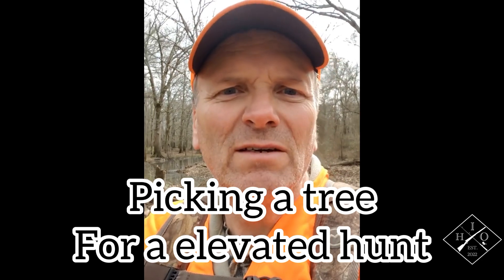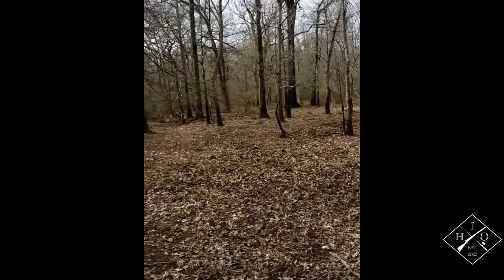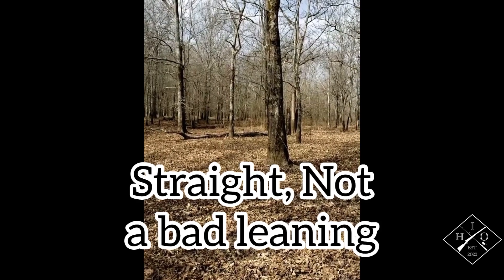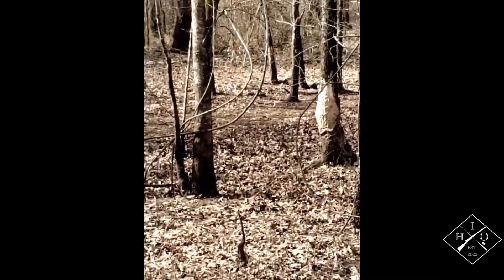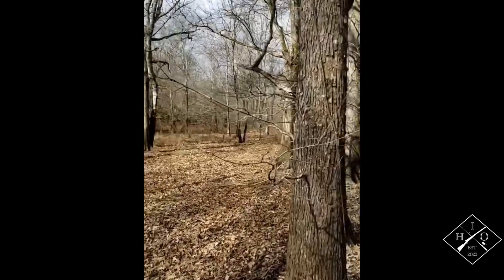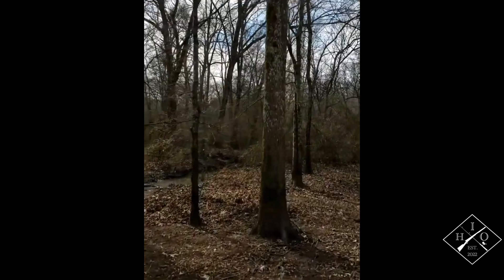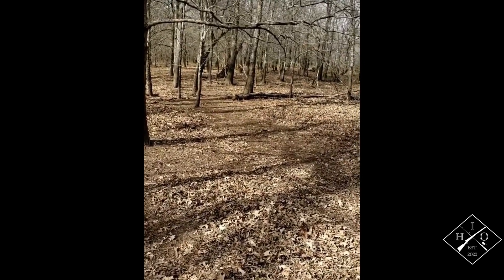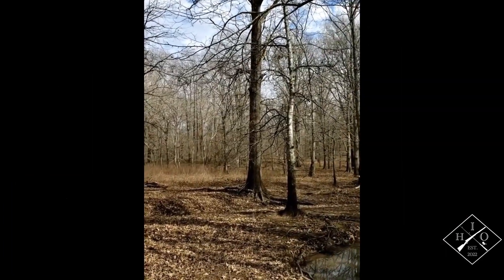How to pick a tree for your mobile hunting setup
In this video, Arthur Carstens, a.k.a. “Pawpaw” talks about how to pick a tree for your mobile hunting set up to give me the best opportunity and comfort especially on all day sit.